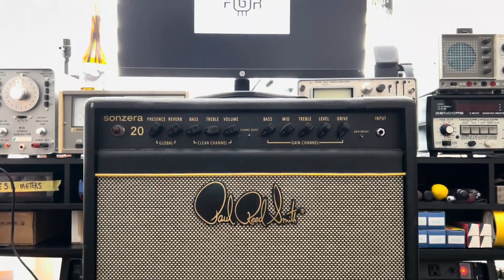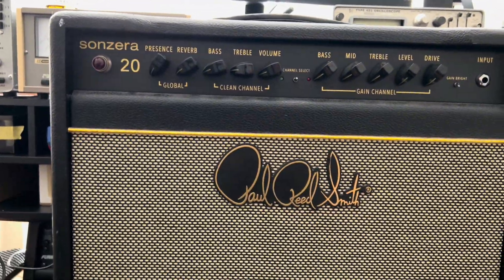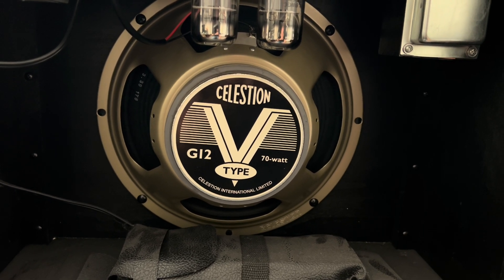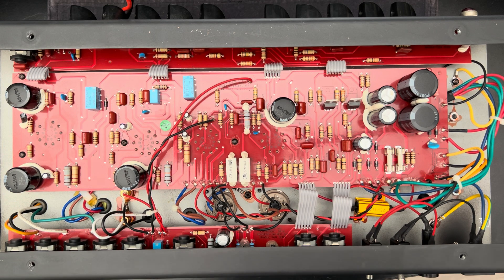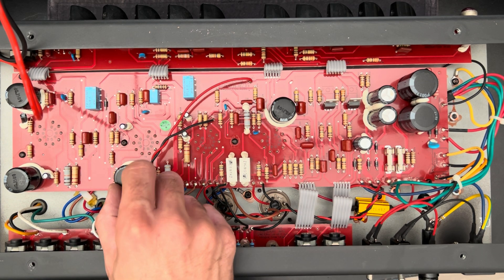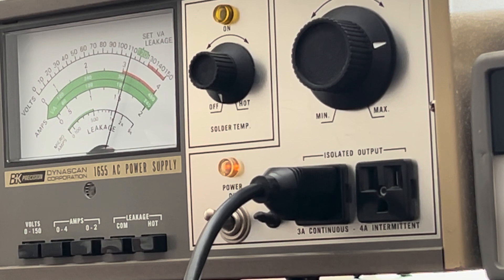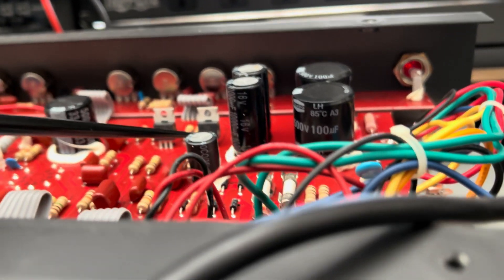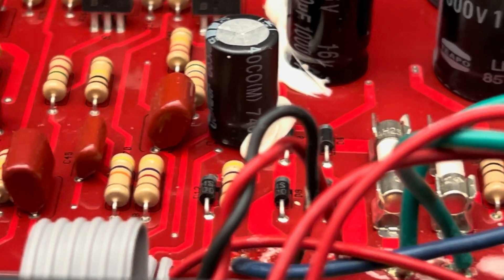PRS Sonzera 20 Part¹ || Don’t Fret, MOSFET?